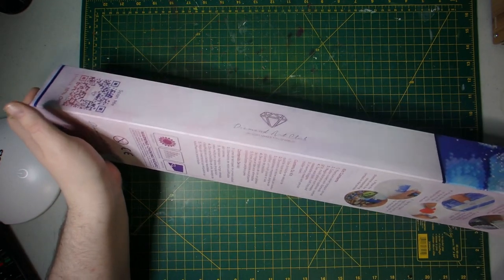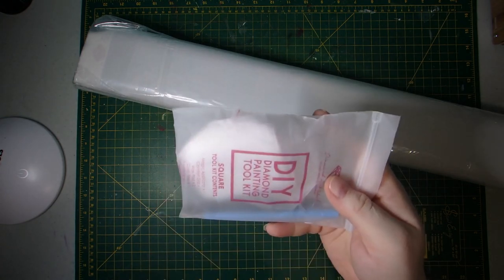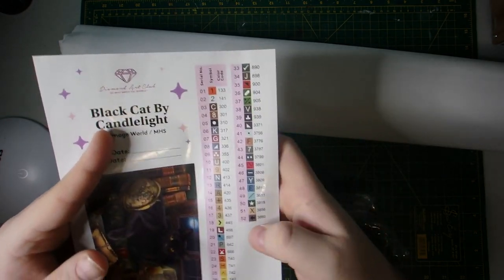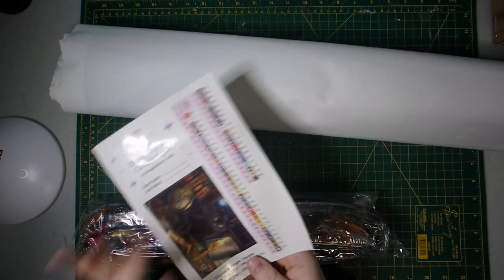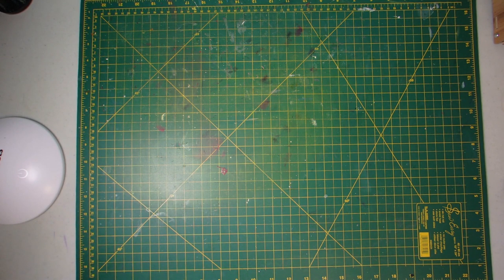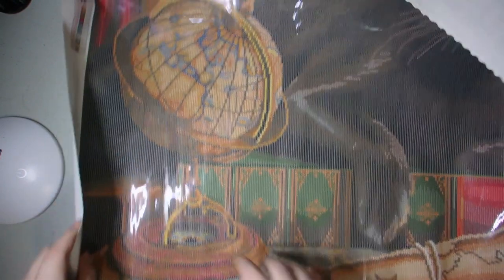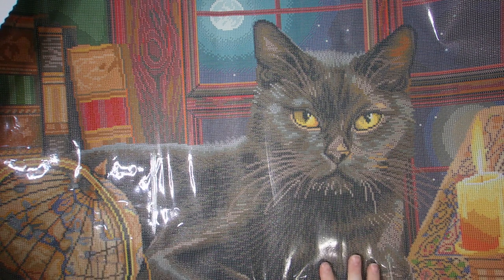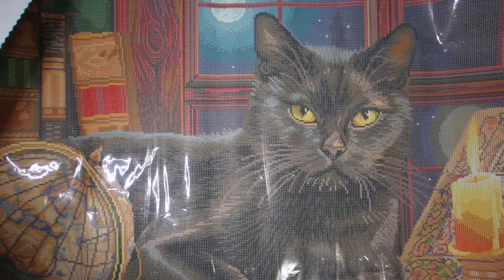Unboxing Diamond Art Club - Black Cat by Candlelight by © Image World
Hope you enjoy this unboxing video from my stash of one of my first ever admired DAC Canvas. This one is a monster for my current setup so I was on the struggle bus a wee bit trying to show it off. She is a beauty though.

1. 👍Thumbs up if you enjoyed this content
3. Share the love in the comments